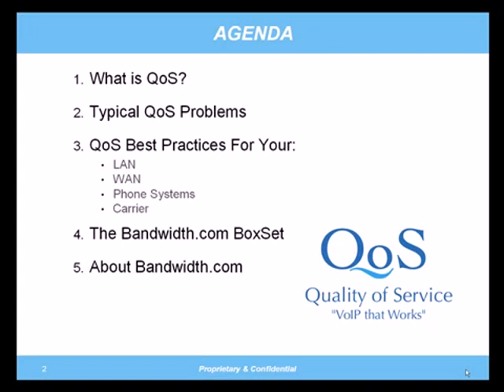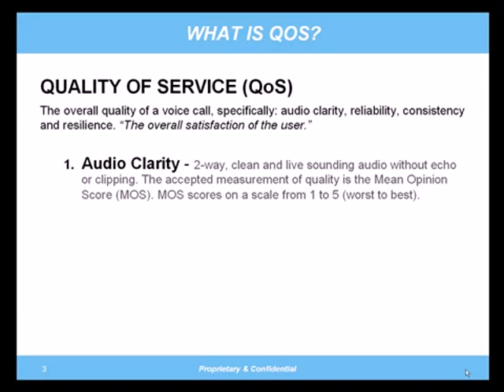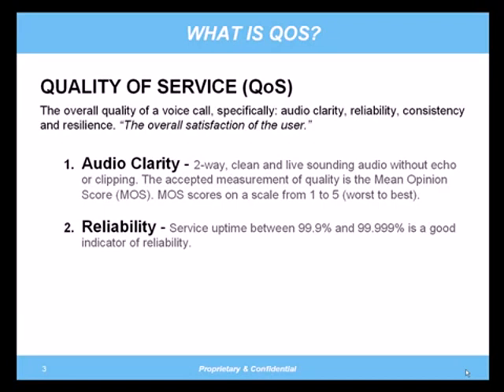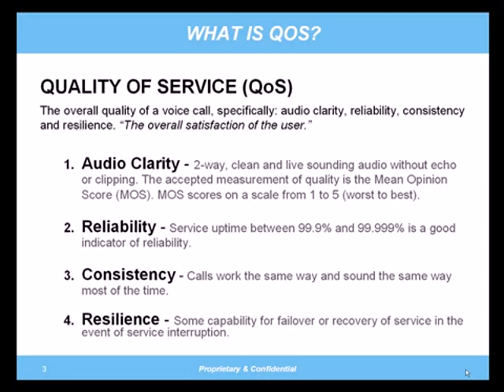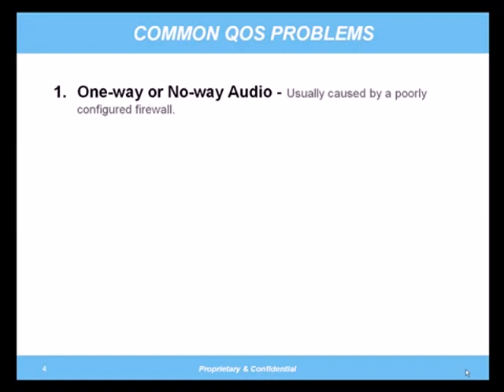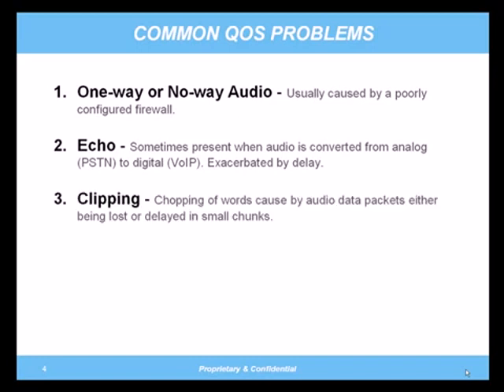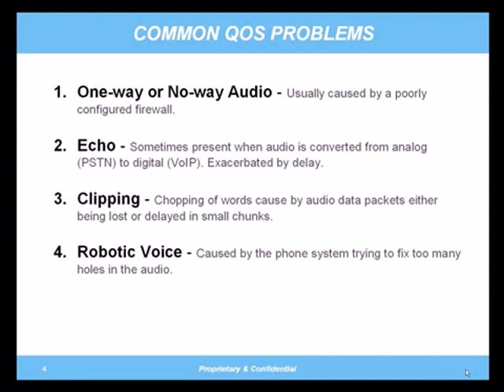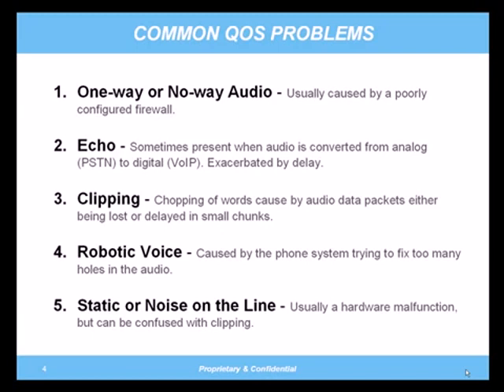Host My Phones Quality of Service for VoIP Part 1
- Host My Phones Lower cost and better service, communications like never before VIOP Business class, Host My Phones.  Host My Phones Quality of Service for VoIP Part 1